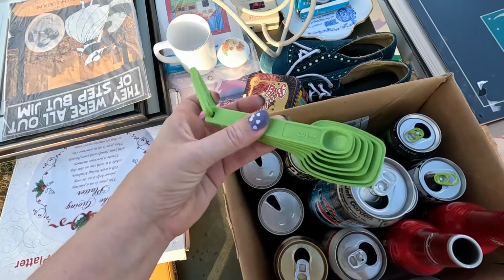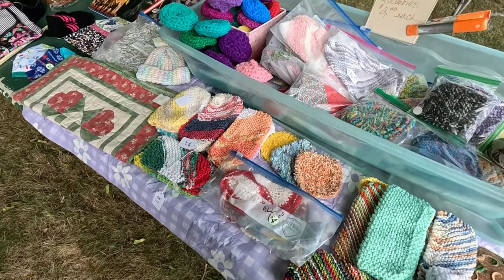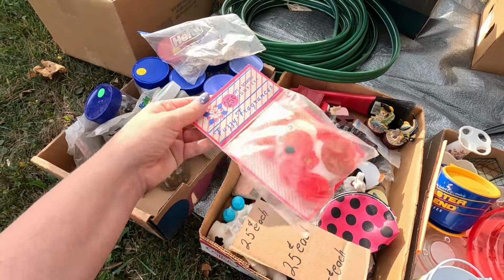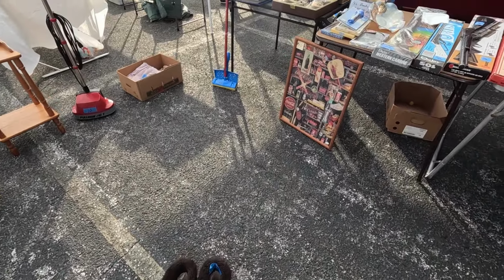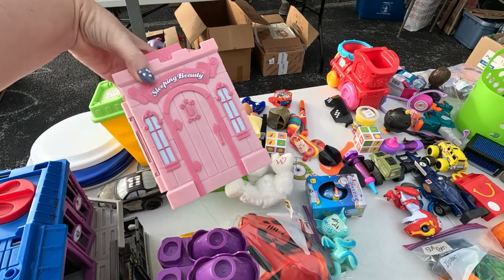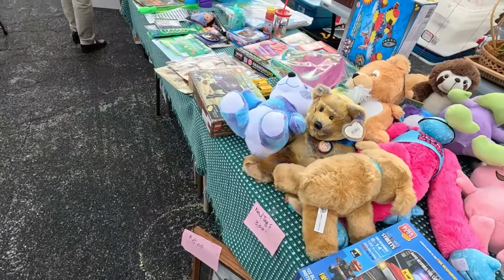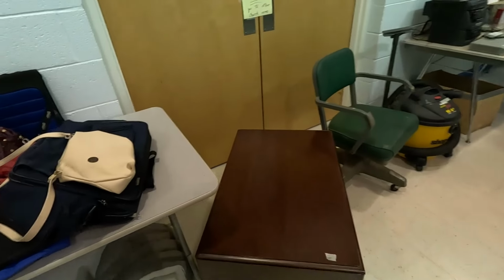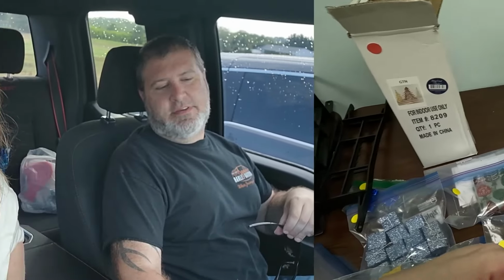HUGE OUTDOOR CHURCH YARD SALE! | eBay Reselling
Follow Our Antique Booth at

Visit our antique booth at